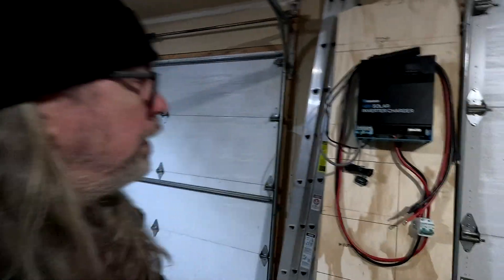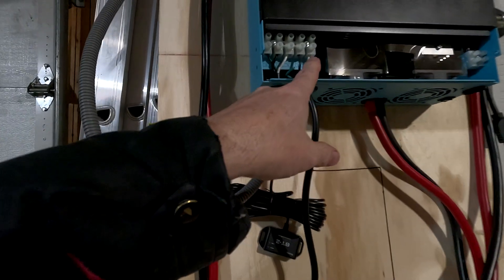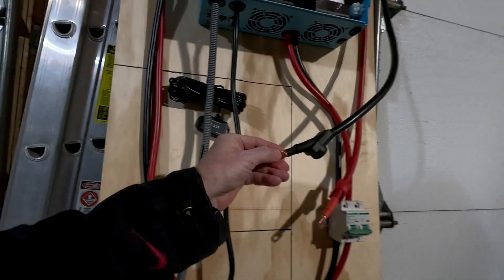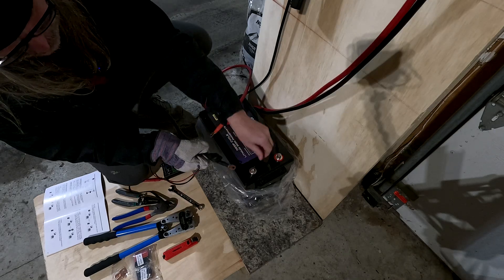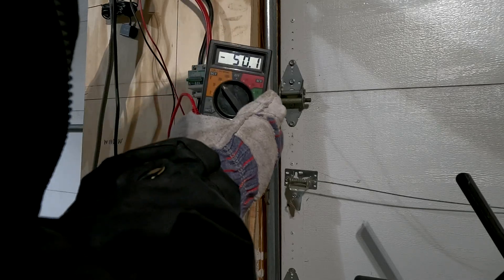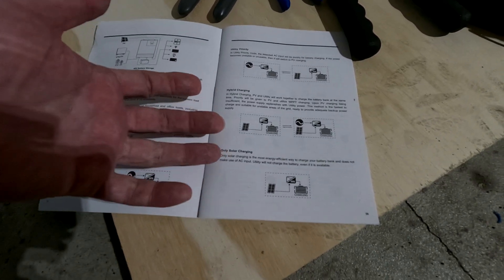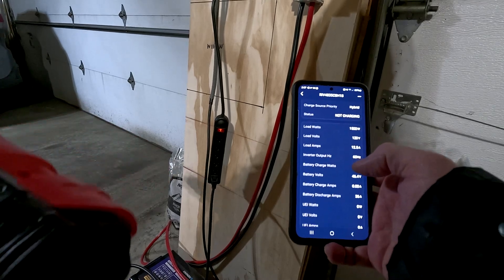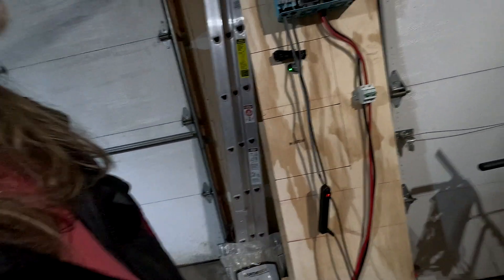Renogy 48v 3500w Solar Inverter Charger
Renogy 48V 3500W Pure Sine Wave Inverter
Renogy 48V 50Ah Smart Lithium Iron Phosphate Battery
12V-110V DC Miniature Circuit Breaker, 125 Amp
(Breaker between Battery and Inverter)
2 Gauge Battery Cable Copper Wire, 10FT Red+10FT Black 2 AWG Welding Cable
(Wire from Battery to Inverter)
SOMELINE Ferrule Crimping Kit
Battery Cable Lug Crimping Kit

Setting up the Renogy 48V 3500W solar inverter charger was an exciting step toward creating a reliable off-grid solar power system for my tiny house hunting blind. As I unboxed the unit, I couldn’t help but think of all the possibilities it opens up for off-grid living—whether in a tiny house, RV, or even a sailboat like the Wharram catamaran Oro 47.

Inspired by creators like Will Prowse and channels like Off Grid with Doug and Stacy or Finding Simon, this DIY solar project felt empowering. It reminded me of the freedom that comes with off-grid solar setups, especially for boondocking, RV solar installations, or even vanlife adventures. The Renogy solar inverter charger integrates smoothly with other components, making it perfect for an off-grid solar inverter setup.

As I connected the MPPT charge controller and prepped the wiring, I envisioned how this system would provide sustainable power in remote locations, whether for hunting, boondocking, or RV life. It’s not just about solar power—it’s about independence and resilience. Projects like this make me appreciate these innovations and the flexibility Renogy products offer for RV and off-grid applications.

From British Columbia forests to sailboat builds and tiny houses, off-grid solar systems like this one redefine modern living.